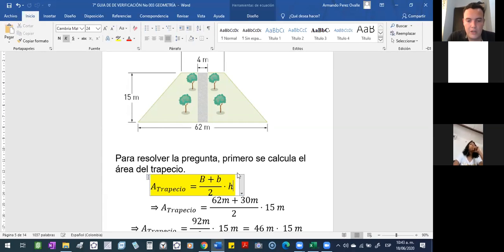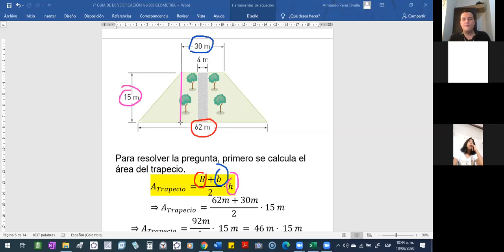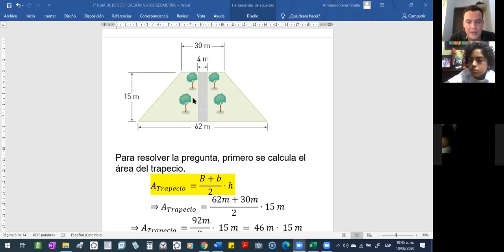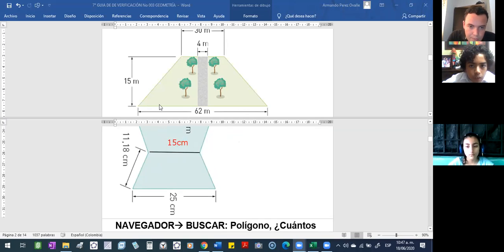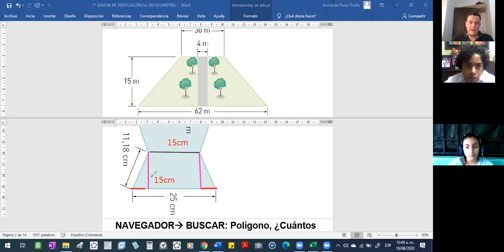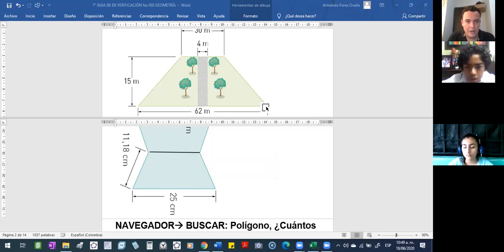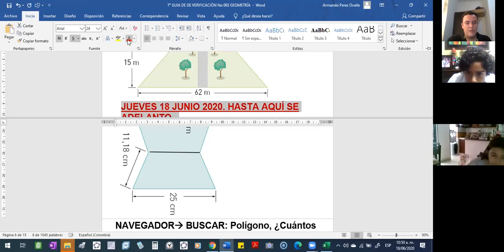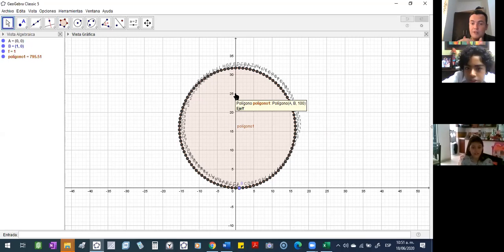2020 06 18 JUEVES 7° GEOMETRÍA 10 00 AM PARTE 2 DE 2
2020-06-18 JUEVES 7° GEOMETRÍA 10_00 AM PARTE 2 DE 2